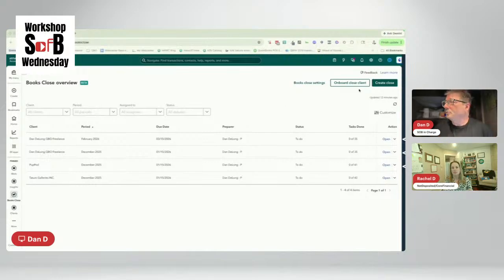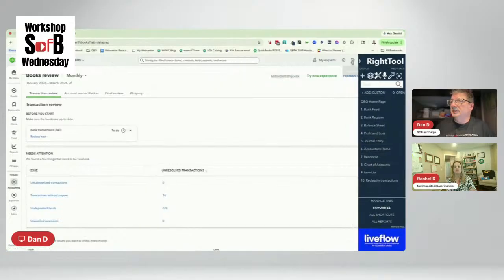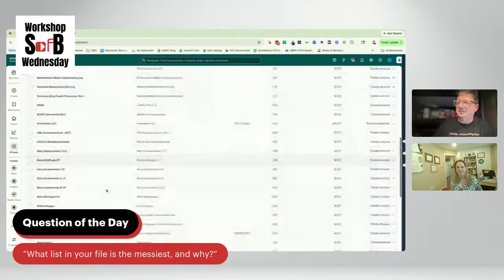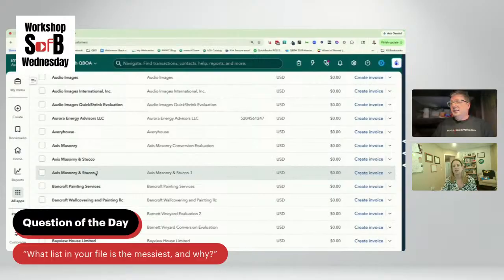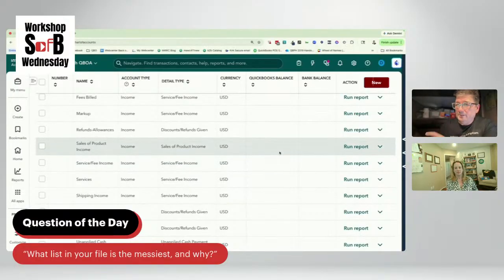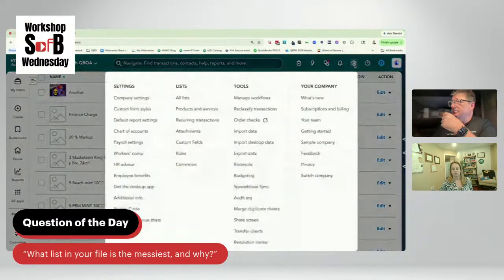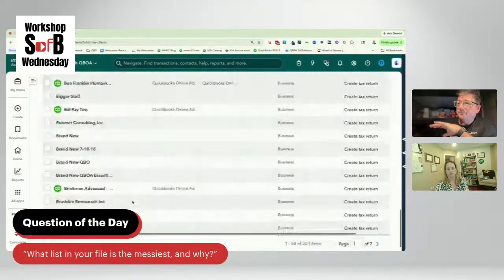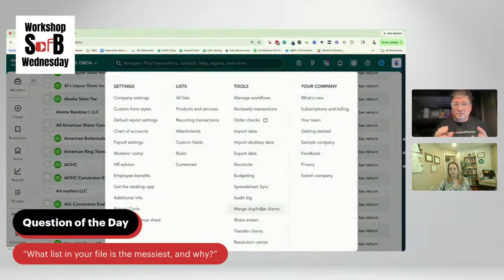Merging Lists in QuickBooks Online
Duplicate lists can cause incorrect or inaccurate reporting. Merging them is the fastest way to correct this issue. Rachel and Dan will discuss how to go about merging lists and what to look out for.

Workshop Wednesdays are a free live discussion about topics affecting Accountants, Bookkeepers, and Business Owners.

BOGO: Get QBO Advanced and School of Bookkeeping together!